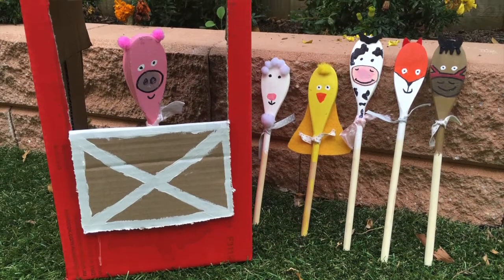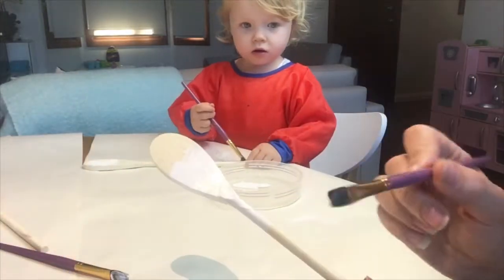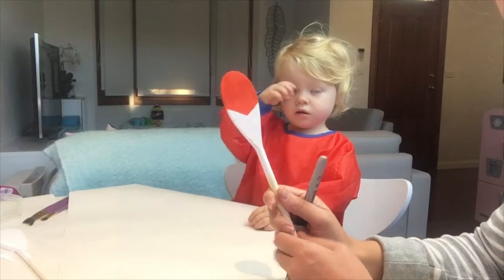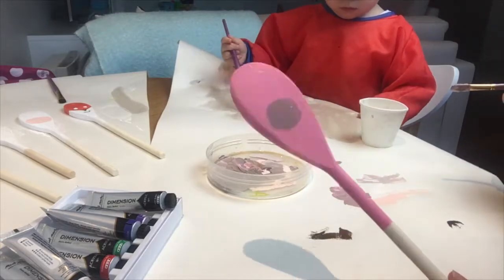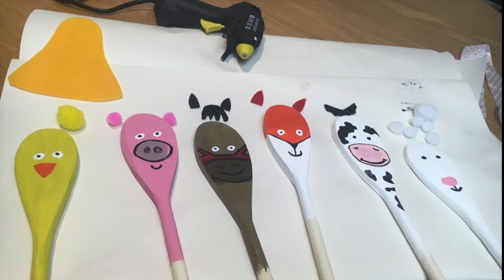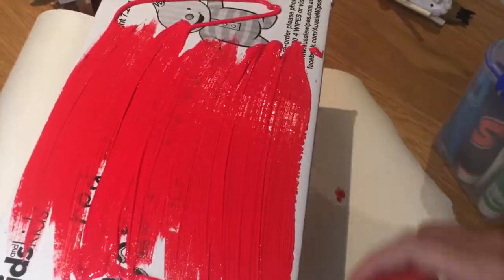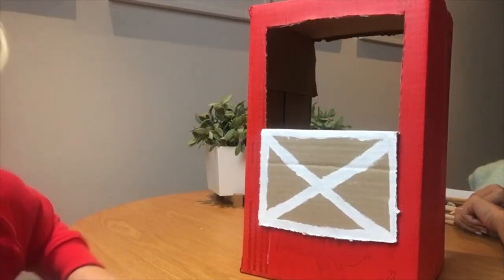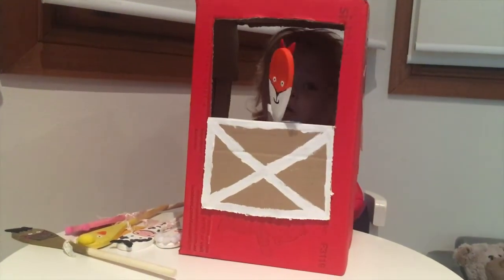WOODEN SPOON FARM PUPPETS | Kids Craft - Mummy Maker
Create your very own farm puppet activity set using wooden spoons and an empty cardboard box. Your little one will love both creating it AND playing with it.

All you will need is some paint: Pink, white, yellow, orange, red and brown (or you can mix them from primary colours)
Wooden spoons
An empty cardboard box
Black permanant maker
Felt (in yellow, black, red and pink)
White and yellow pom poms

If you don't have the colours, just use whatever you have got as they will still look awesome.

And sometimes I have so many ideas there may be more!!